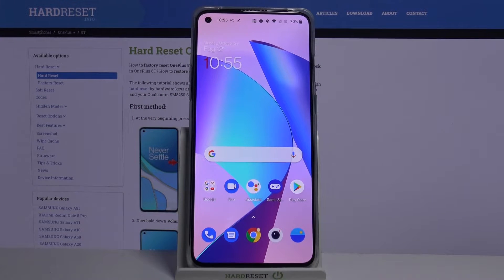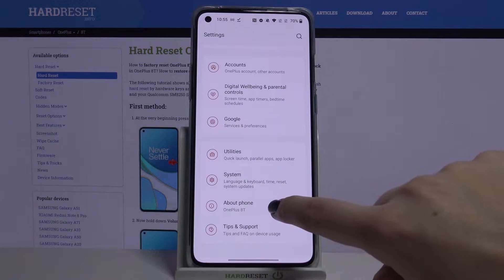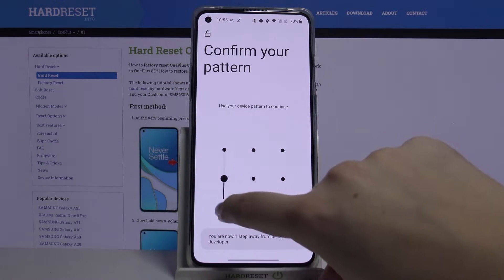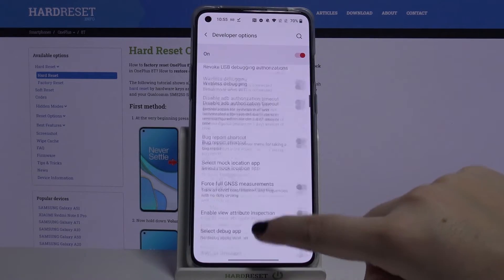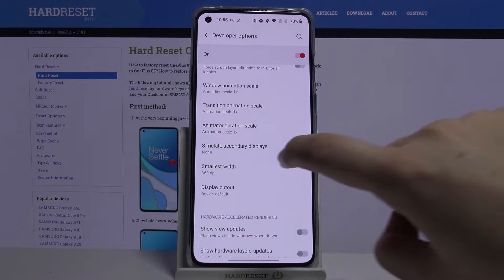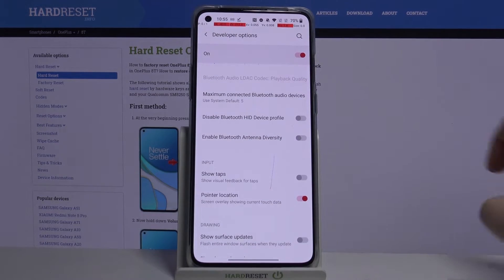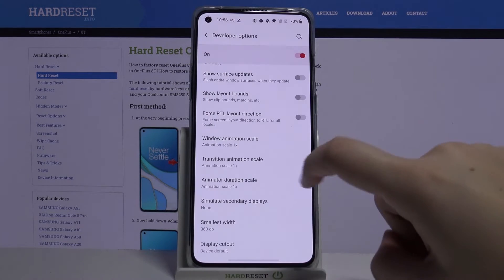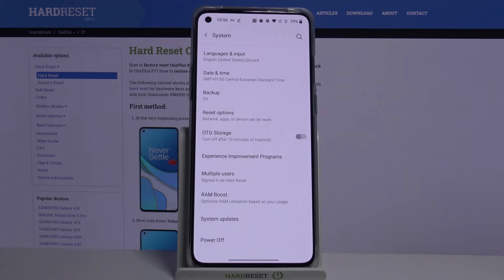How to Enter Developer Mode in OnePlus 8T – Enable Advanced Developer Options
Learn more info about OnePlus 8T:
Would you like to become a pro user of your OnePlus 8T? In this video we’d like to show you how easily you can enter proper settings called developer options, through finding a build number. Thanks to this step you’ll be able to activate this hidden mode and enable the available option, you’ll be able f.ex. to change the window animation scale or show visual feedback for your touches. So follow all shown steps and successfully enable developer options.

How to enable developer options in OnePlus 8T? How to activate developer options in OnePlus 8T? How to open developer settings in OnePlus 8T? How to allow USB debugging in OnePlus 8T? How to unlock OEM in OnePlus 8T?